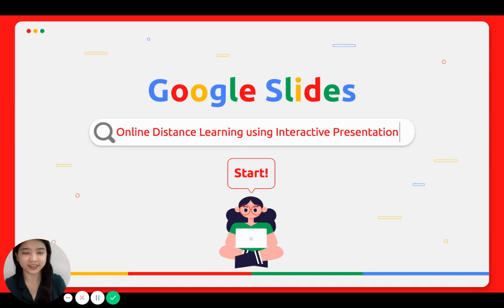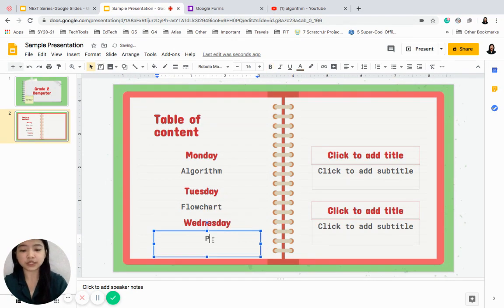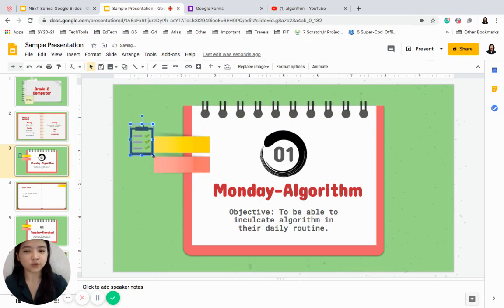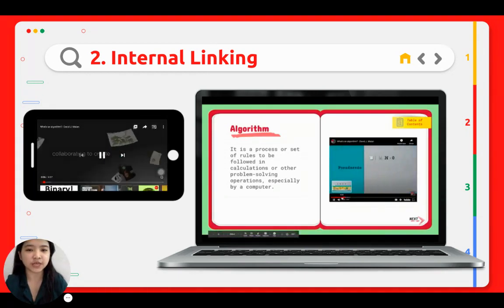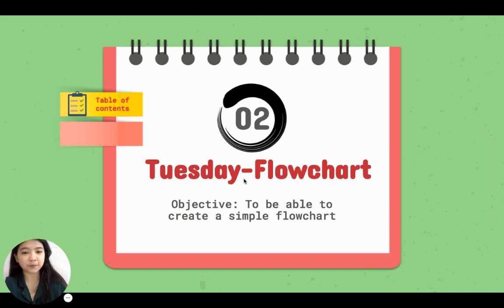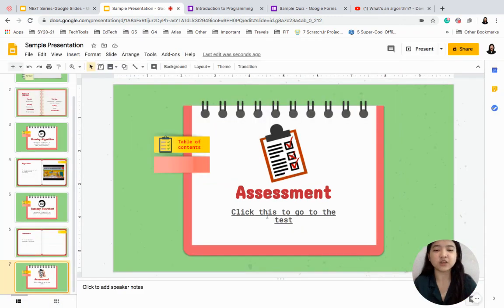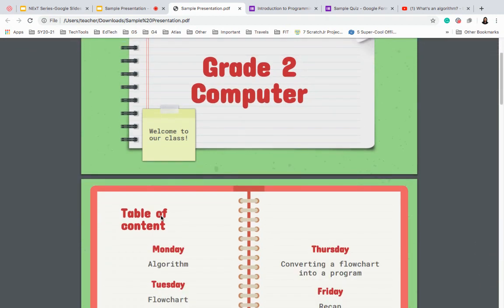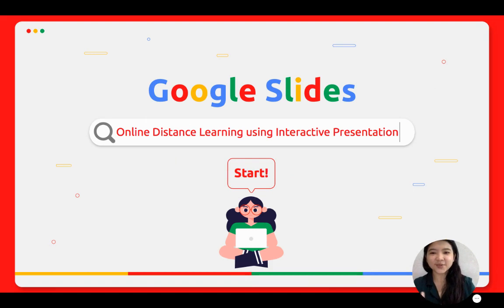Creating Interactive Presentations Using Google Slides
Want to see connections between slides in your presentation? Join Angela Ligumbres as she demonstrates how to create interactive presentations using Google Slides.